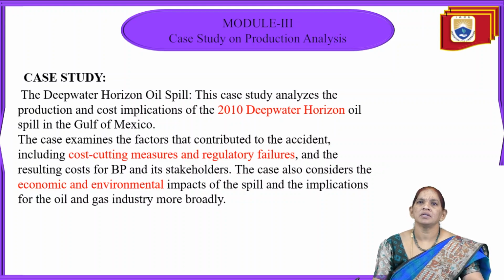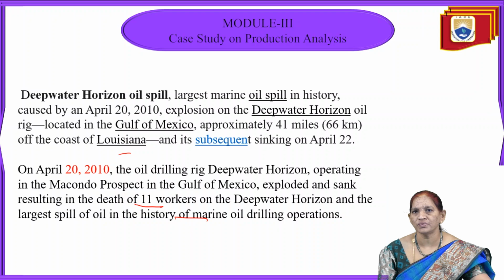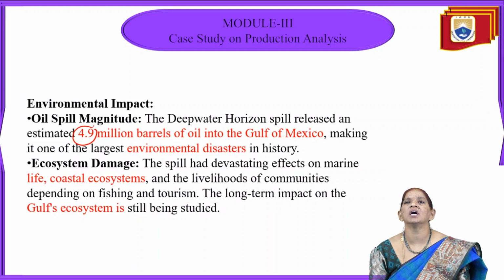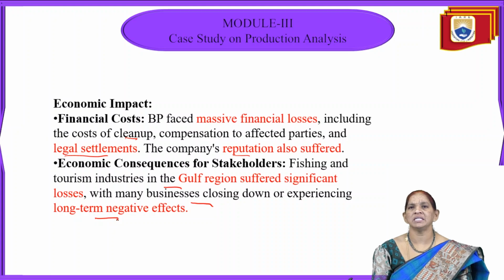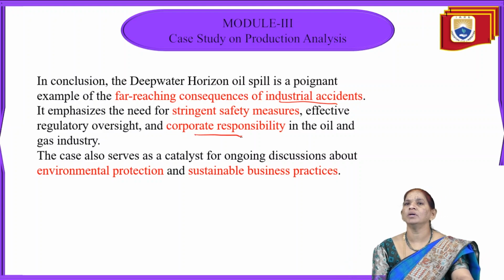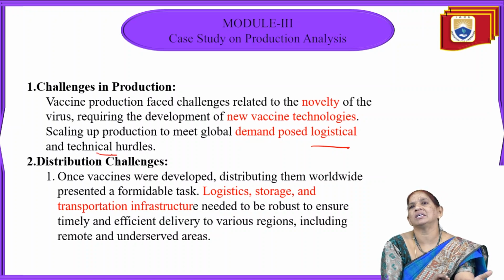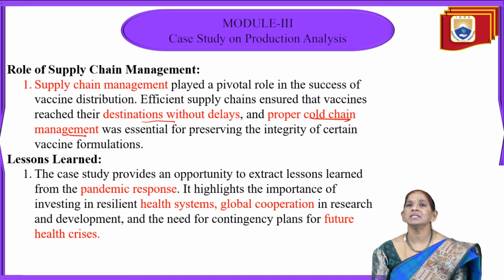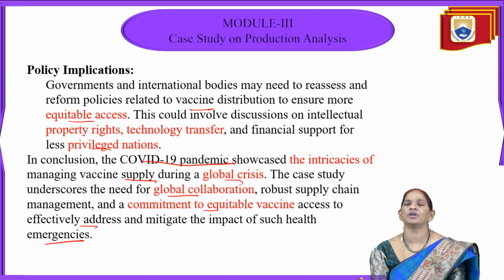Case Study on Production Analysis by Dr. P Lavanya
Case Study on Production Analysis by Dr. P Lavanya | IARE

Telangana, India.